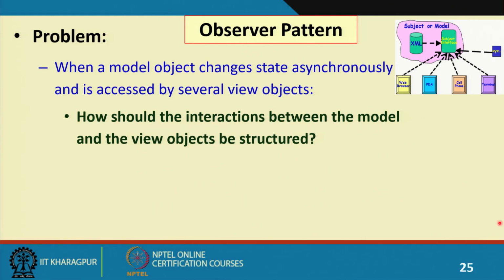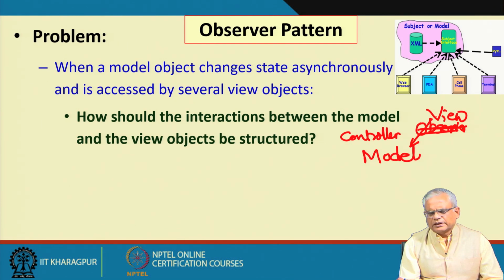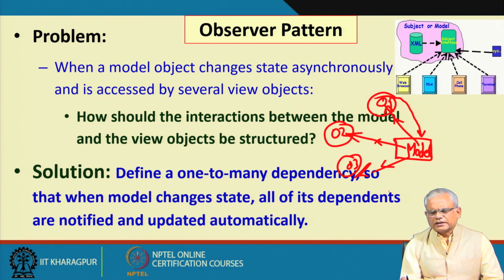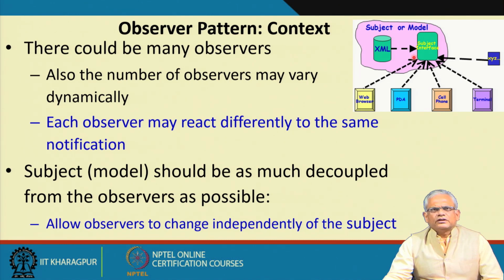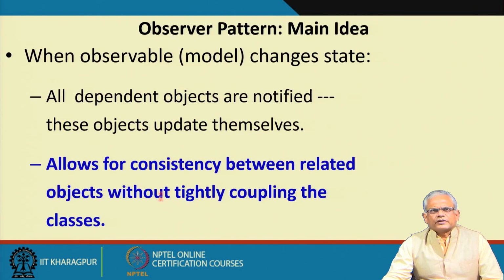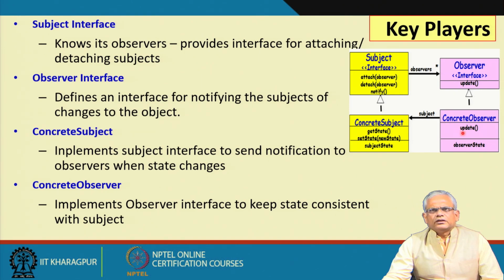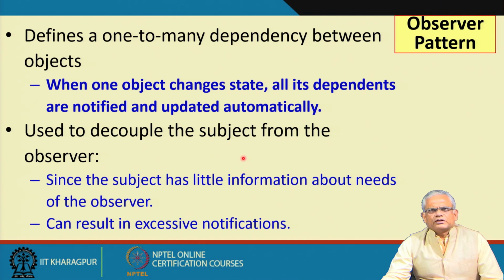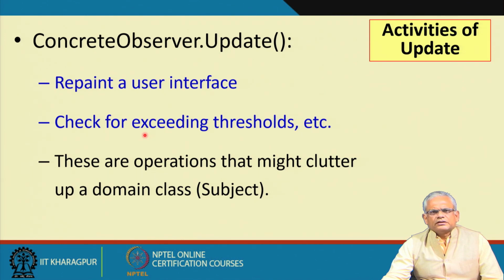Lecture 43: Observer Pattern - I